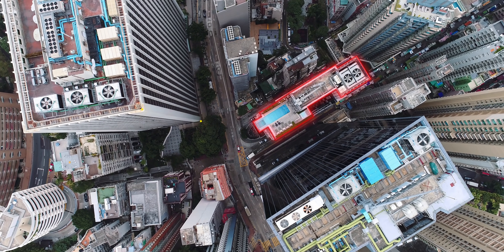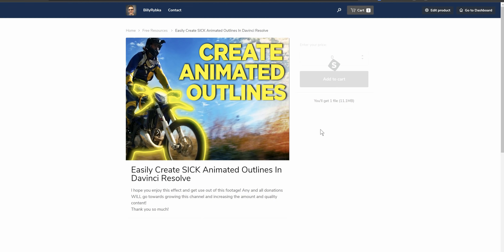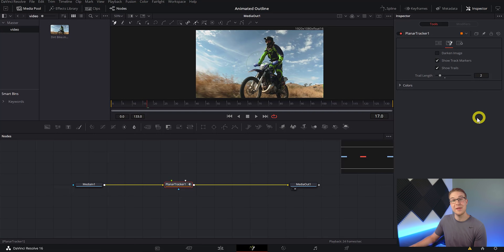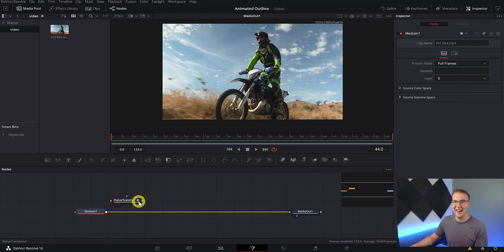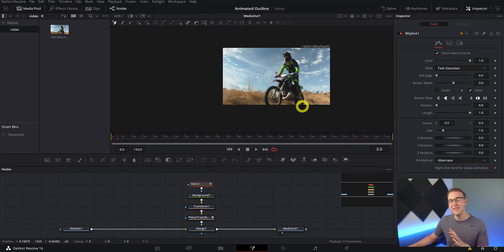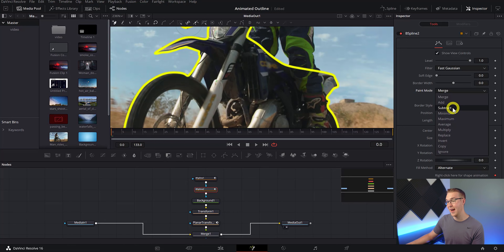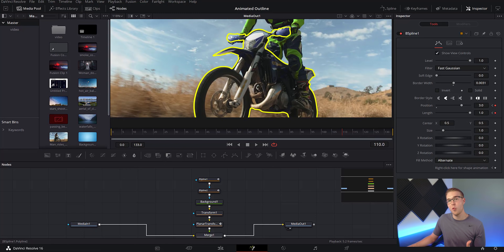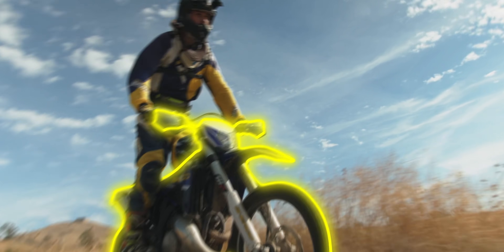Easily Create SICK Animated Outlines In Davinci Resolve!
Do you want to Easily Create Animated outlines that will Level up your videos? Well In this Davinci Resolve tutorial we are doing exactly that!